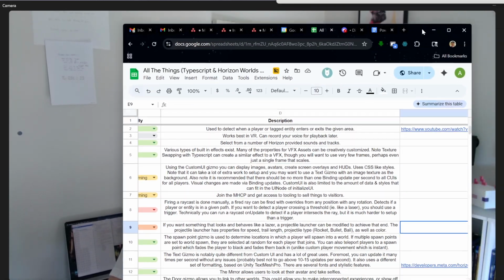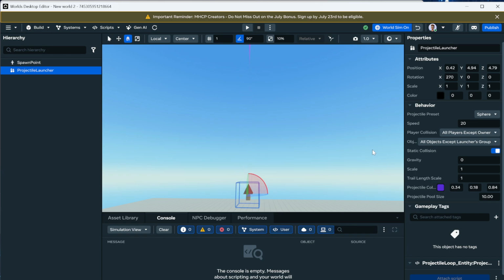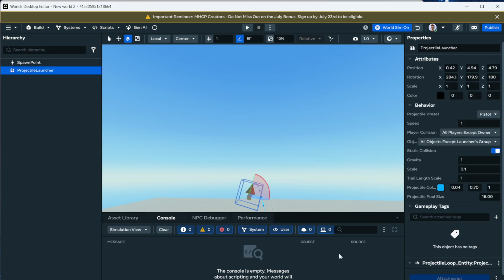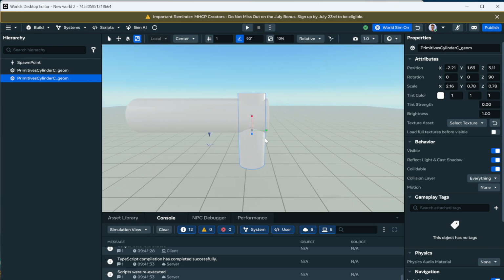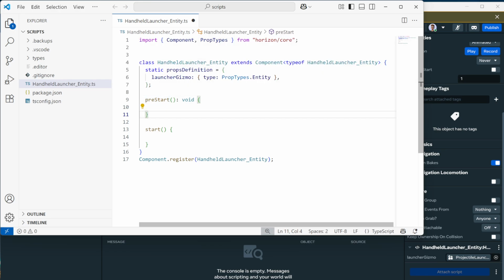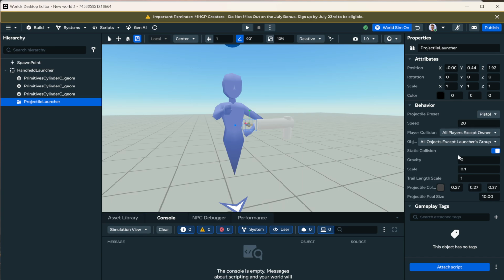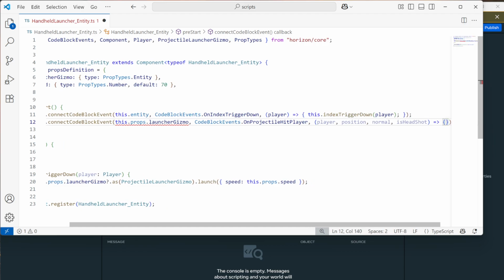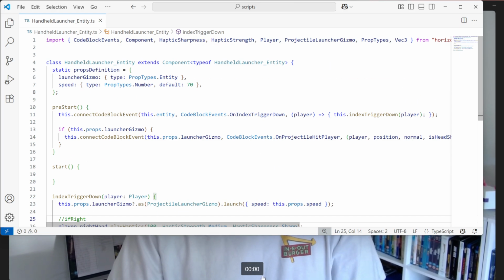Projectile Launcher Gizmo in Horizon Worlds!